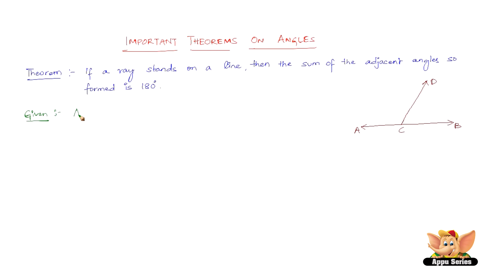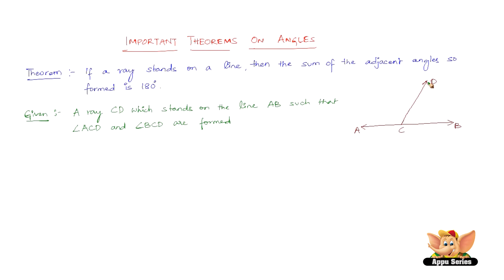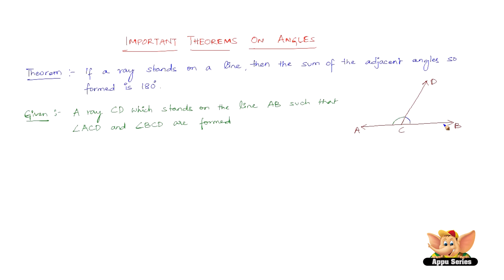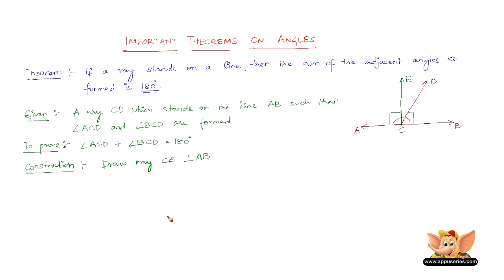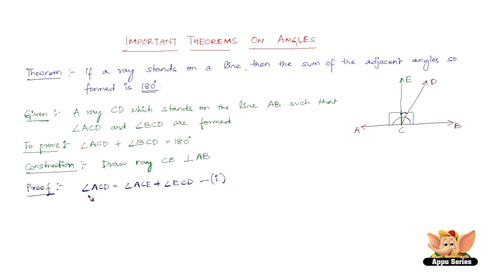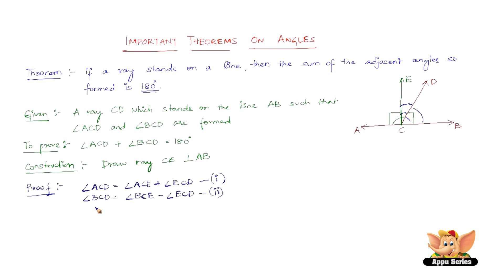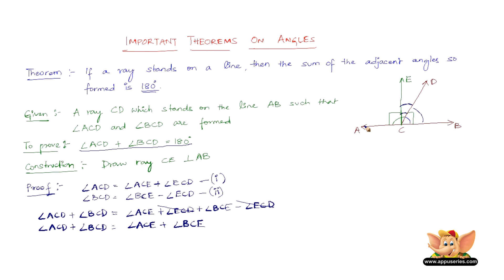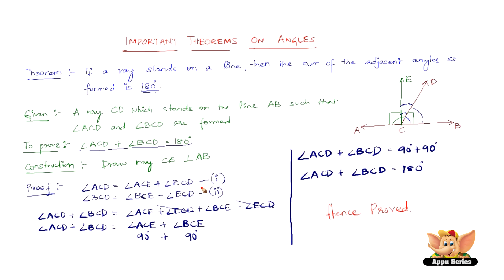Prove that if a ray stands on a line, sum of the adjacent angles so formed equals 180 degrees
Here, Learn the sum of the adjacent angles so formed is 180 degree.